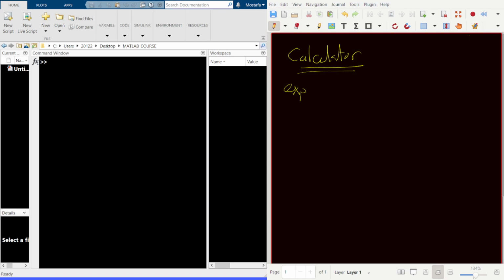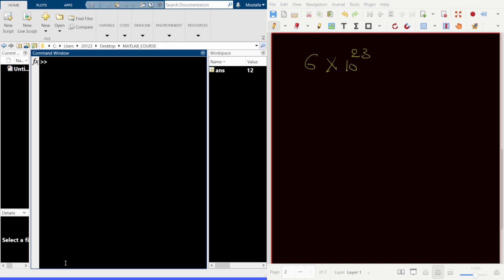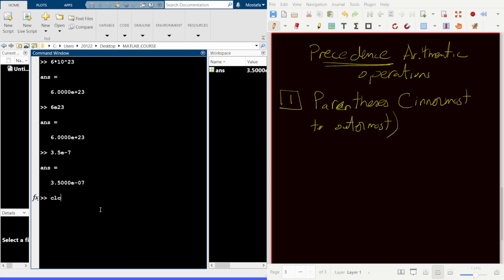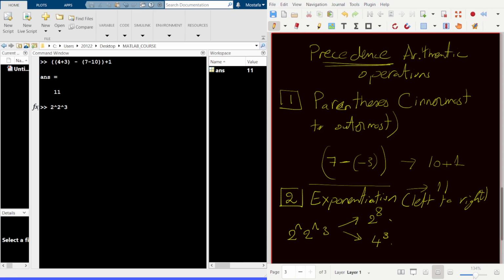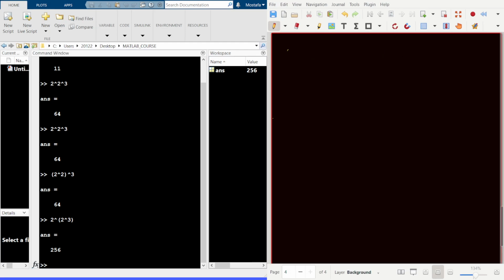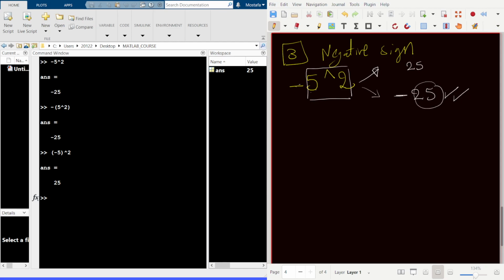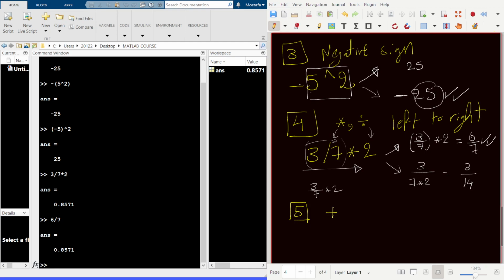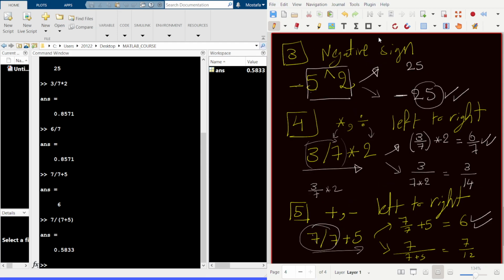3 Basic Arithmetic in MATLAB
Using MATLAB as a calculator to perform basic arithmetic (addition, subtraction, multiplication, division, and exponentiation).